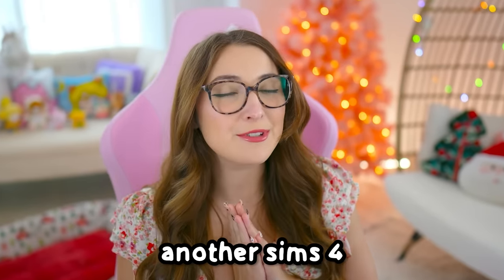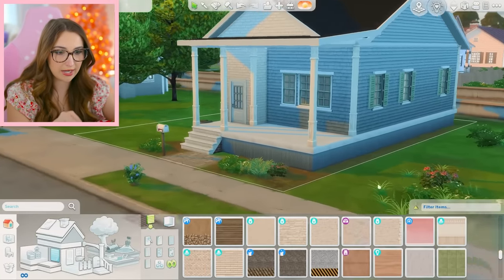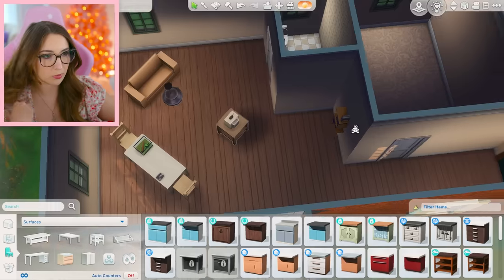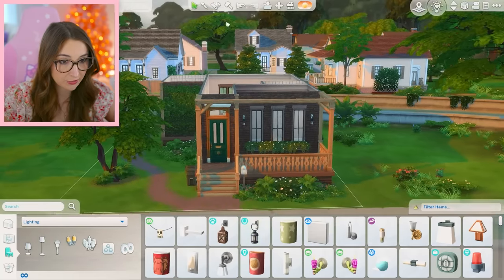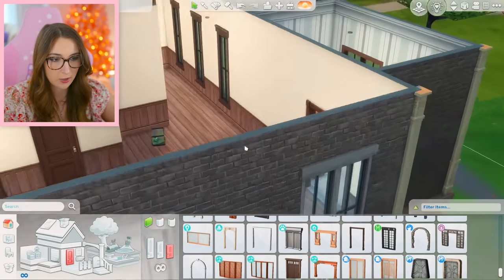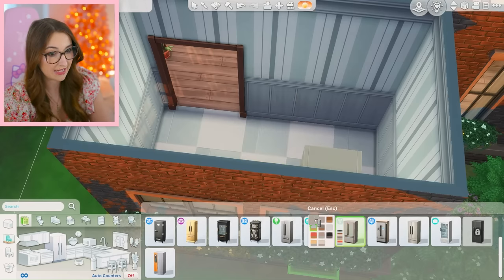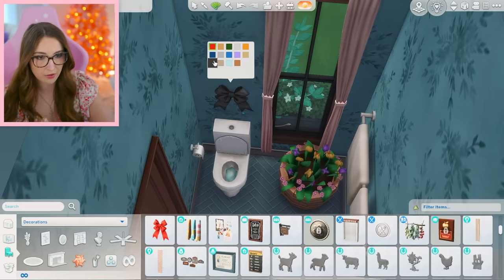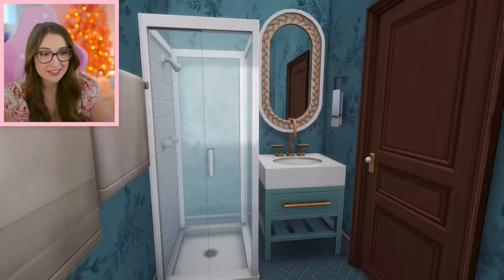i fixed this FUNKY starter home in the sims 4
this starter home is sooooooooooo weird

(ﾉ◕ヮ◕)ﾉ*:･ﾟ✧